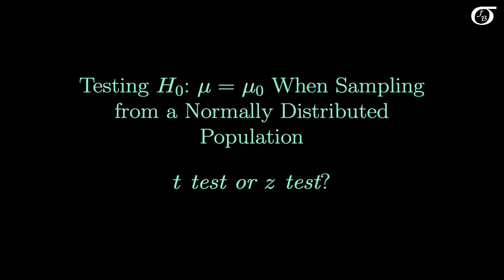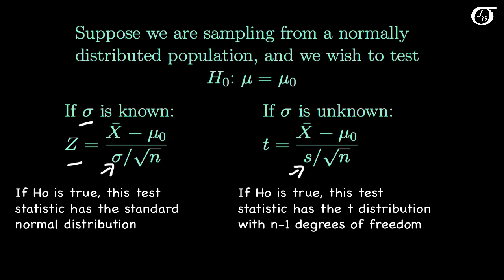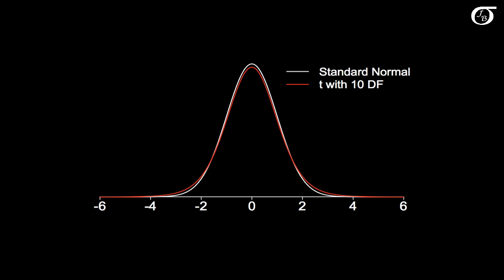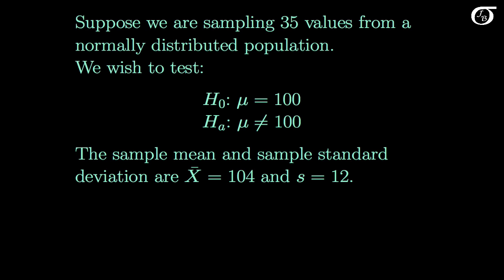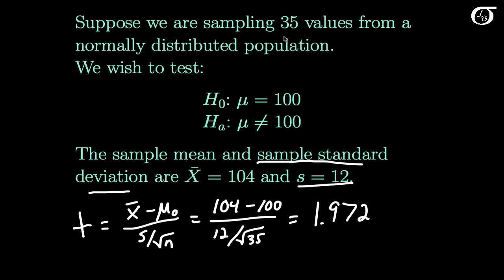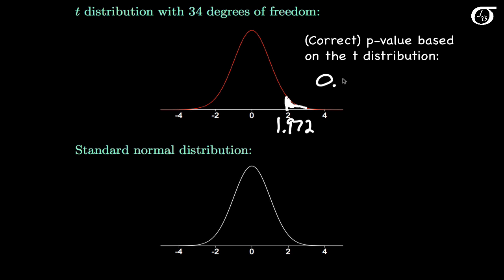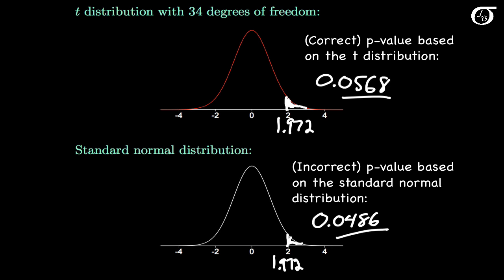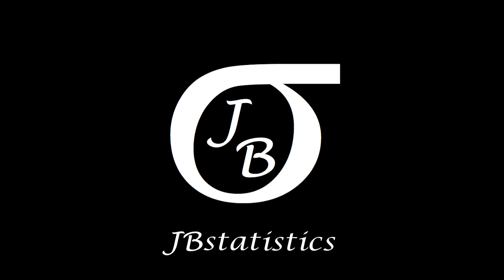Hypothesis tests on one mean: t test or z test?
A look at at what influences the choice of the t test or z test in one-sample hypothesis tests on the population mean mu.   I work through an example of a t test, and compare the p-value of the t test to would have been found had we (incorrectly) used a z test.